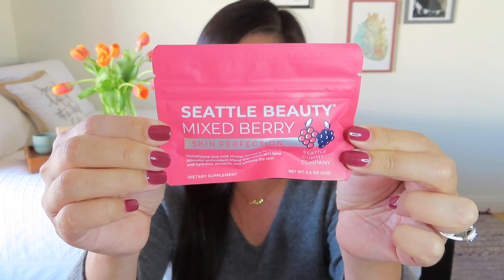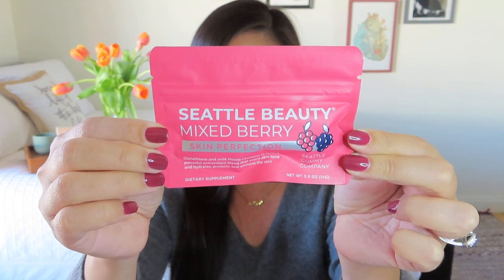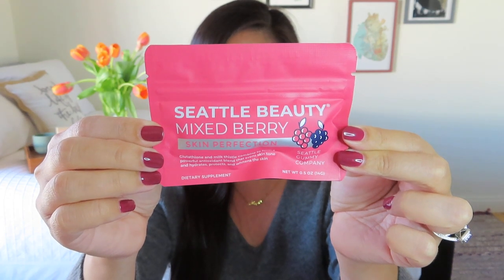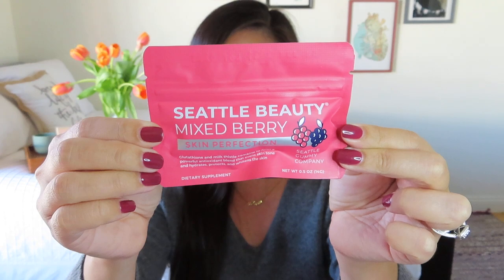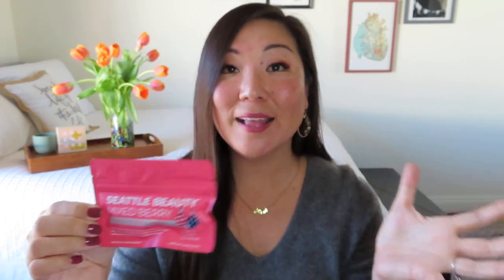Bombay & Cedar | Lifestyle Box | Connect | November 2020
Bombay & Cedar
$44.95/month
The Lifestyle Box by Bombay & Cedar is an aromatherapy, beauty, wellness & lifestyle subscription box featuring vegan and cruelty-free full size and deluxe sample size products including diffusers, skincare, books, snacks, home goods, activities & more. Retail value $100+